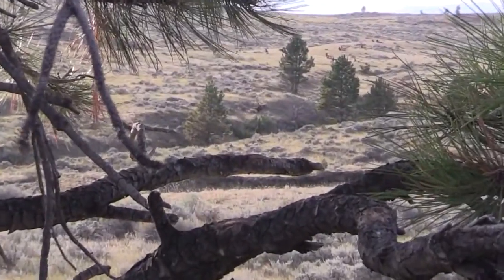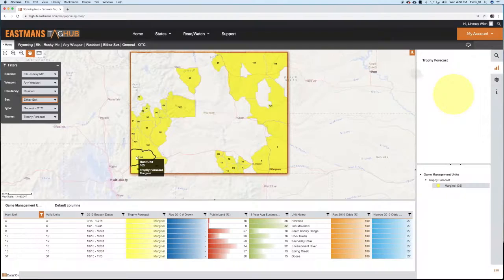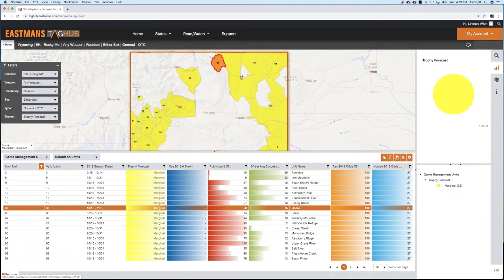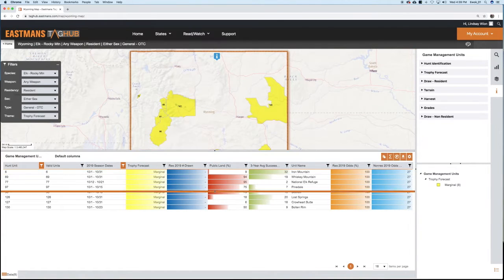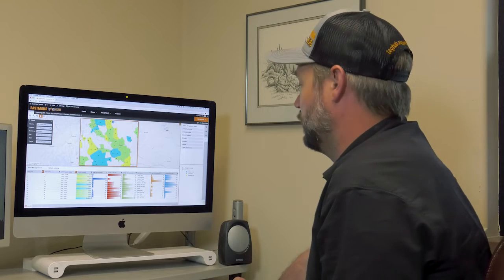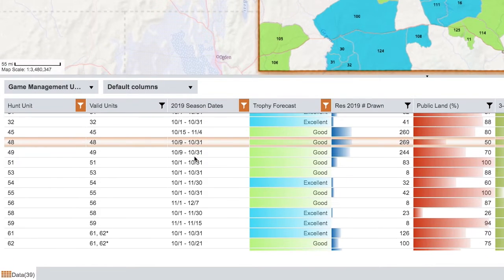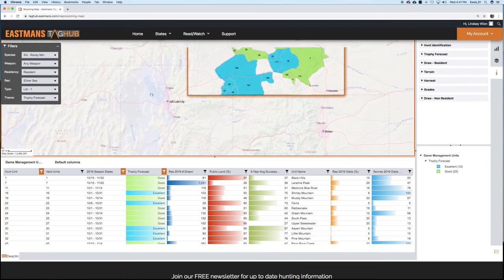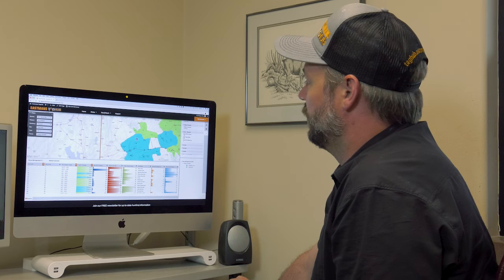How to: Maximize Your Hunting Days! Eastmans' TagHub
Learn how to use Eastmans' TagHub to find hunting opportunities that fit your vacation schedule!  Scott Reekers shows you how to sort hunting units by season dates to find hunts that fit your needs. You only have some days for hunting, especially, out-of-state, and TagHub can  help you make the most of your limited time.

Take a deep dive into the powerful tools available to Eastmans' TagHub members in this playlist

Eastmans' TagHub the ultimate hunting research tool: